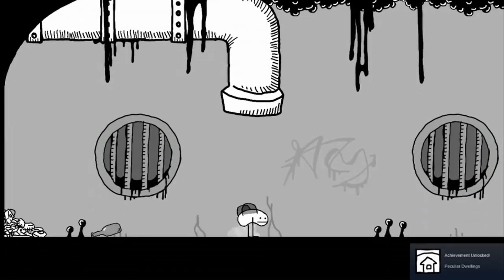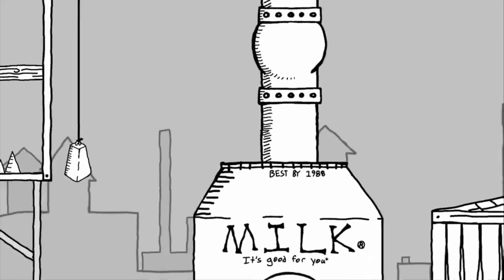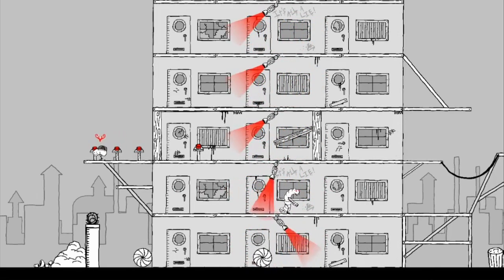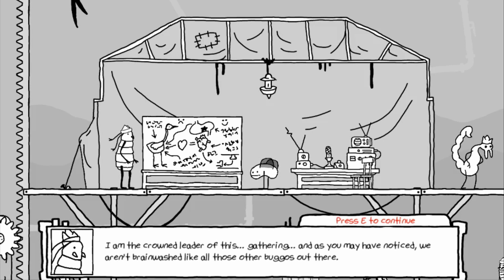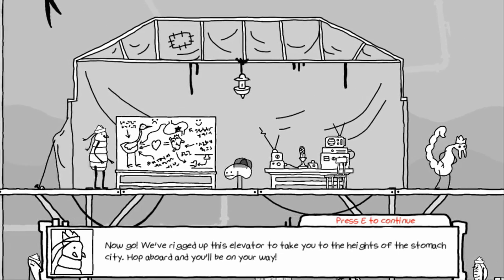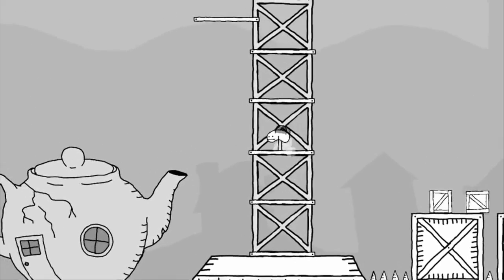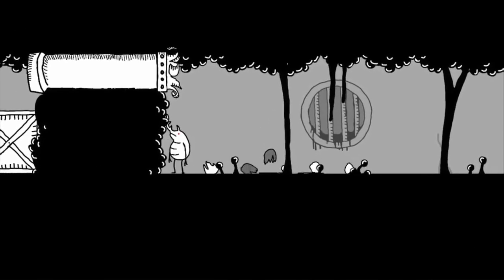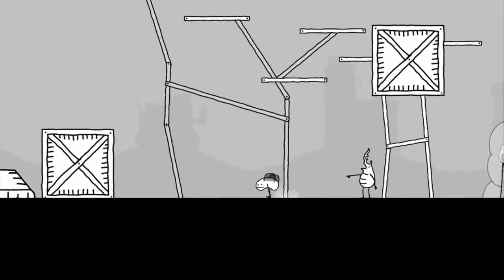Lets Play BirdGut (2/8) "I'm not bug racist, I am just platform game savvy"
BirdGut is a hand-drawn 2d puzzle-platformer from the perspective of an outcast bee who gets eaten by a bird, and discovers that the bird's internal organs are not organs at all, but facilities in which the consumed insects are brainwashed and enslaved. Experience this bizarre one-man project for yourself.